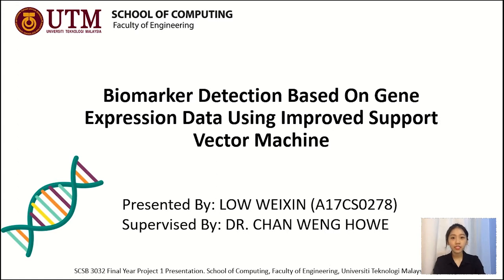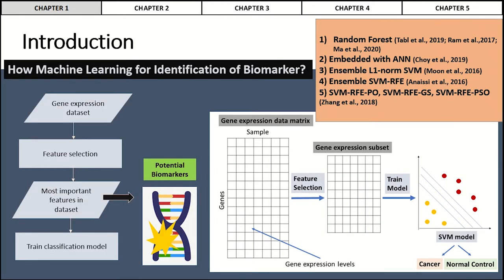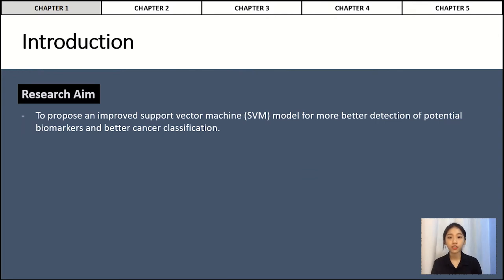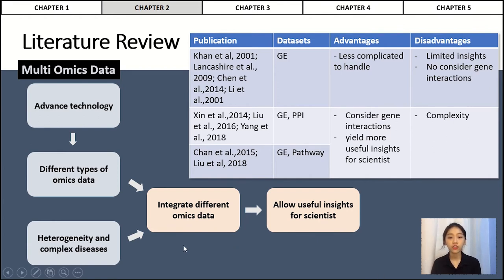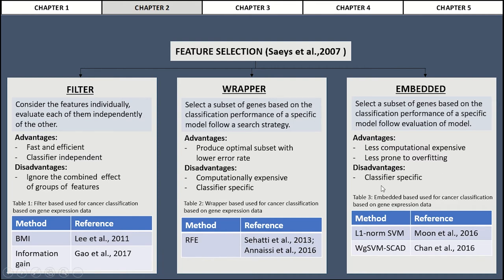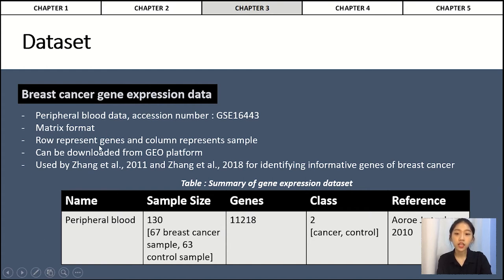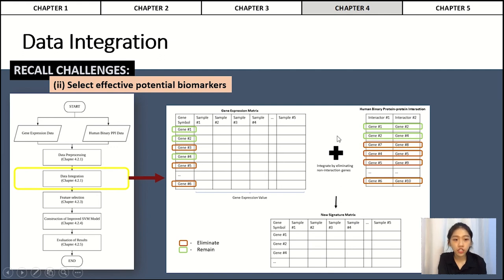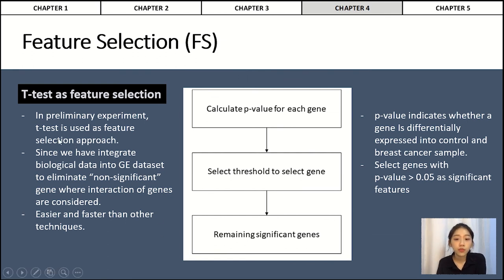PSM1 presentation video by LOW WEIXIN